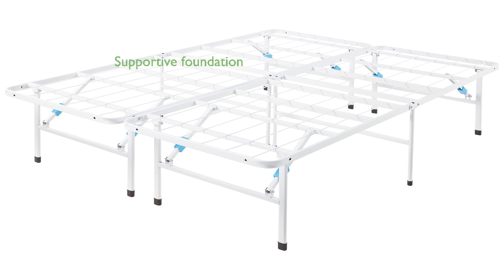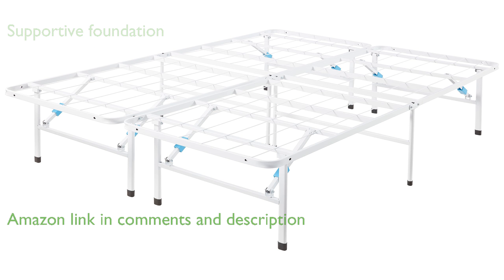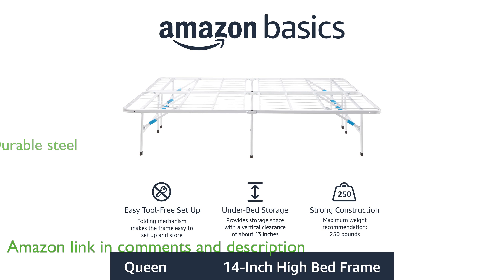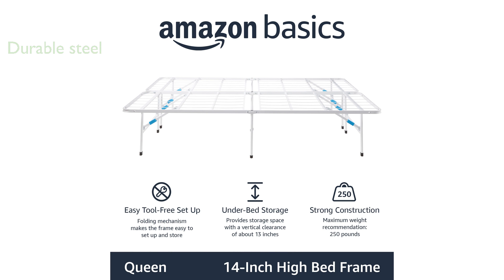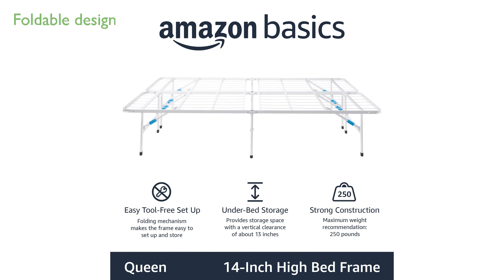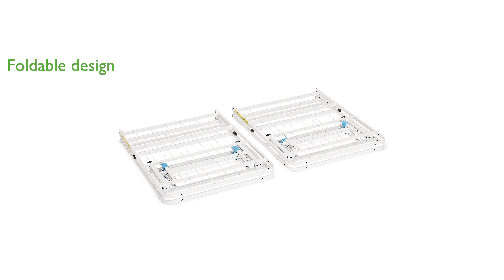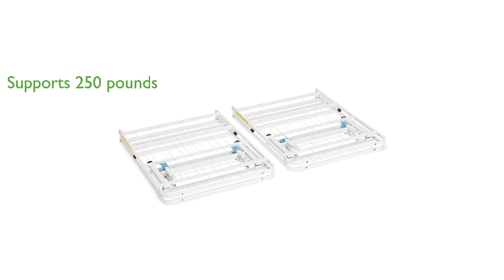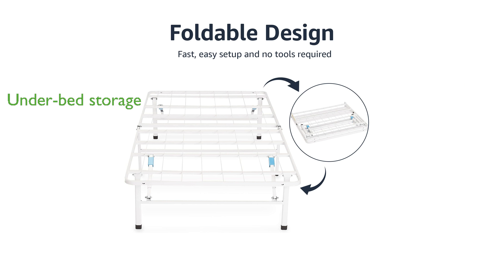REVIEW (2025): Amazon Basics Bed Frame BF-1001. ESSENTIAL details.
The Amazon Basics Bed Frame BF-1001 provides a quiet and supportive foundation for your mattress, eliminating the need for a box spring.

Constructed from durable steel and finished in white, this Queen platform bed frame includes all necessary hardware for assembly.

Its foldable design makes it easy to store and move, even in tight spaces like stairwells and narrow doorways.

The bed frame supports sleepers up to two hundred fifty pounds, ensuring stability and comfort.

With approximately thirteen inches of vertical clearance, it offers ample under-the-bed storage space.

Setting up the frame is fast and simple, requiring no tools for assembly.